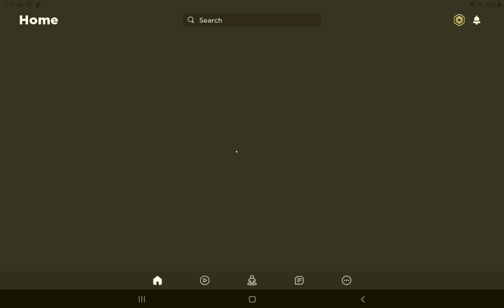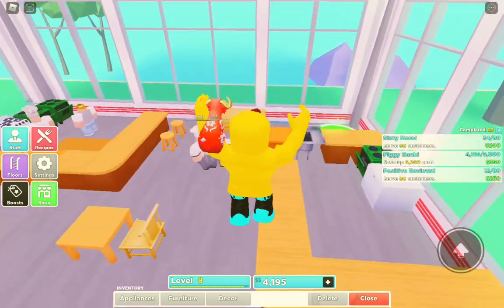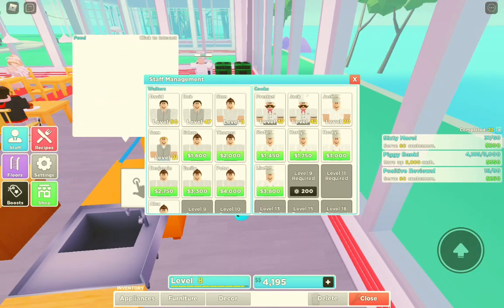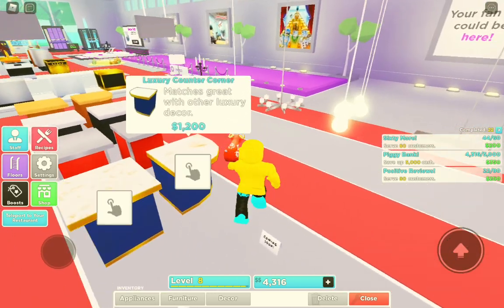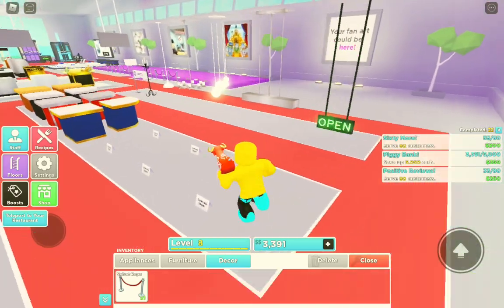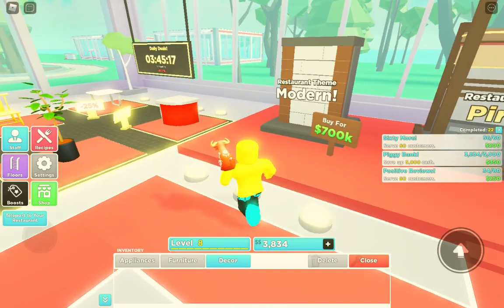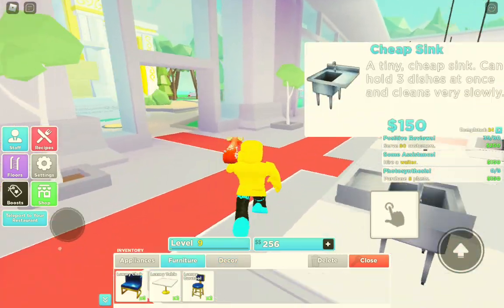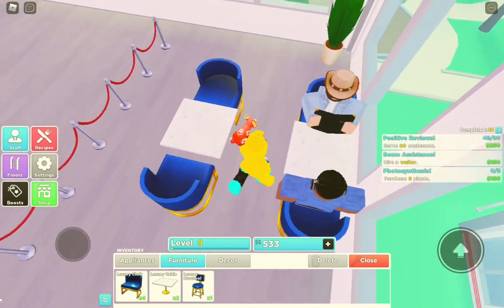my restront in roblox